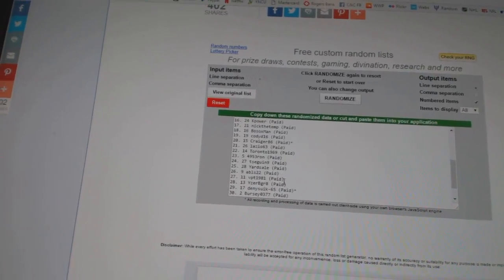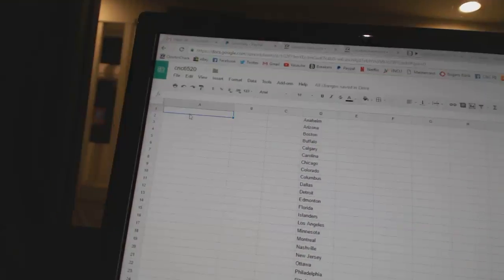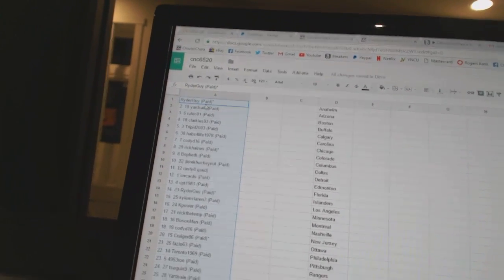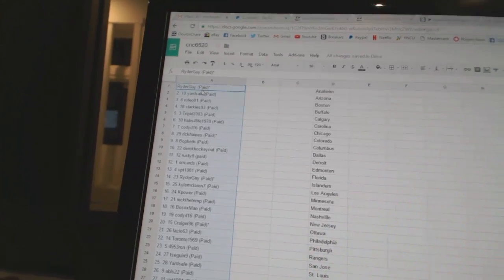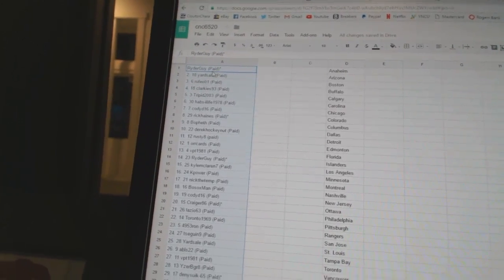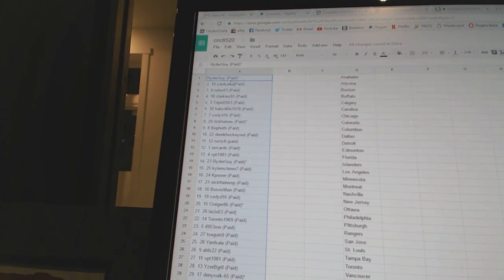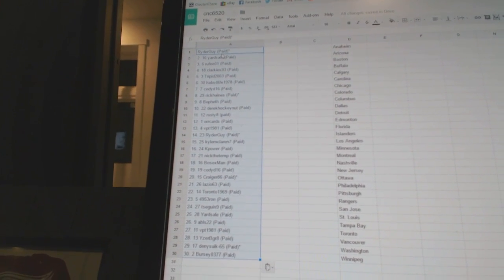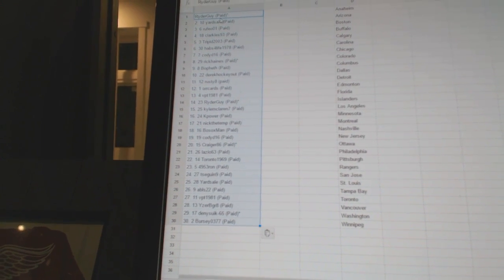Team Randoms - C&C GB #6520